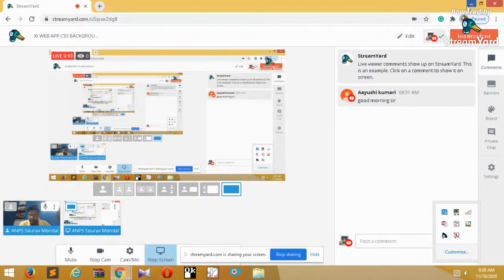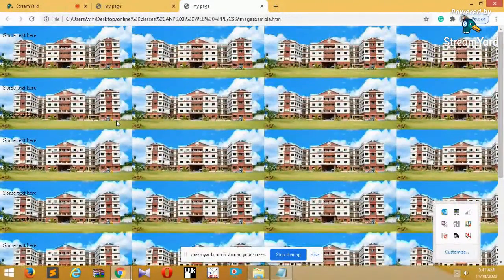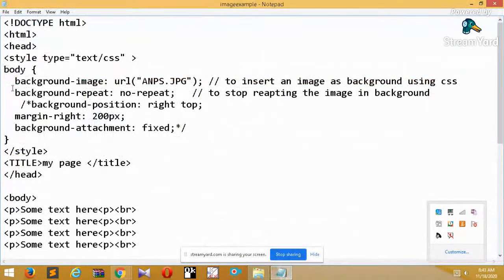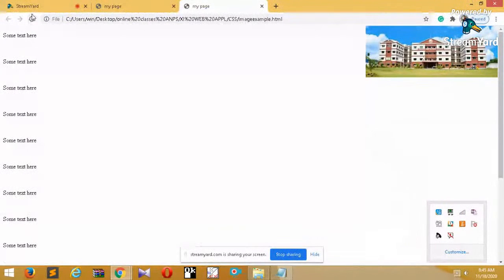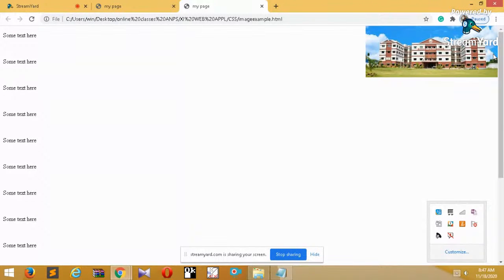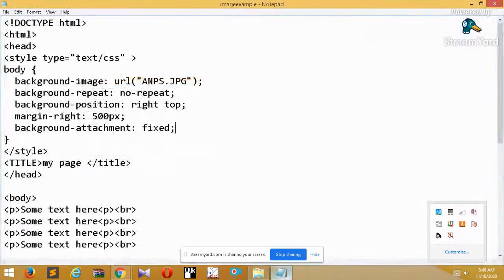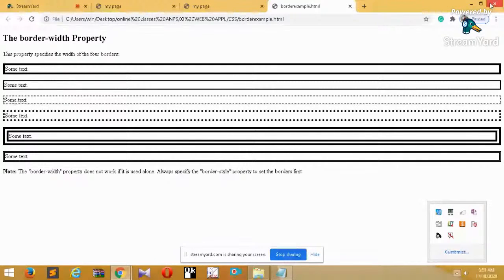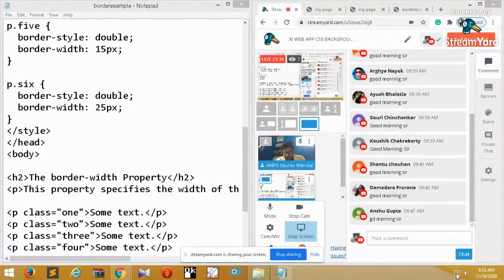XI WEB APP CSS BACKGROUND IMAGE AND BORDER